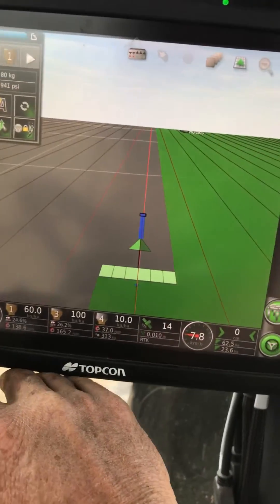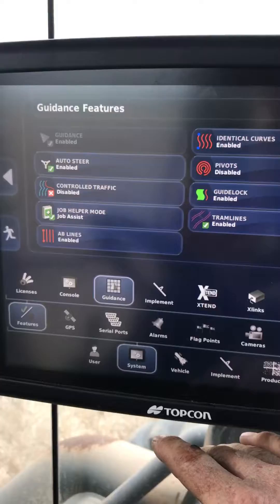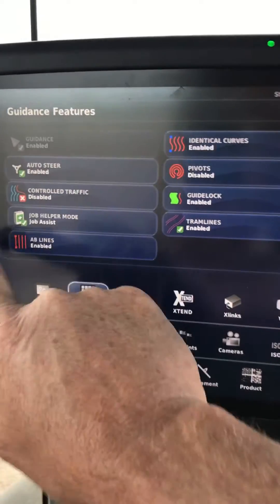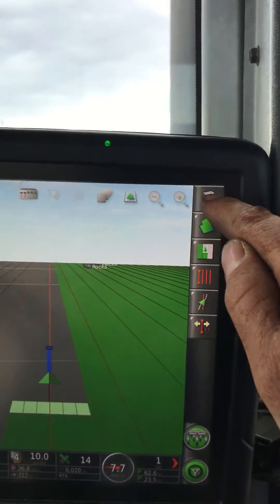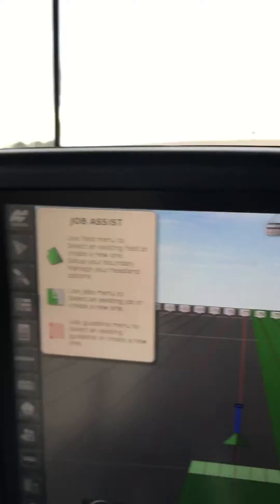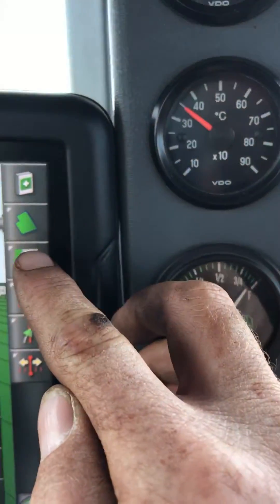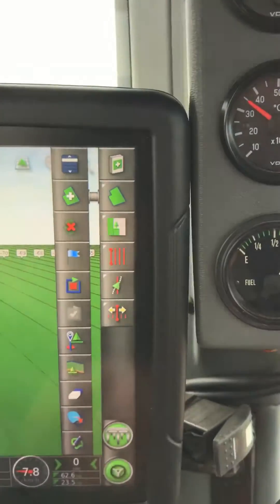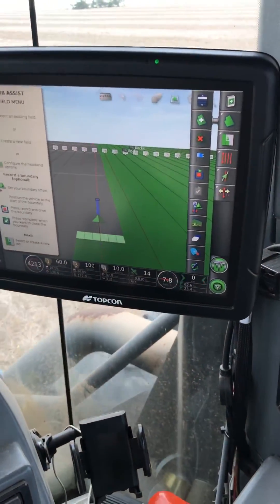Topcon Tip: Job assist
A quick run through of the inbuilt help function on the Topcon guidance consoles